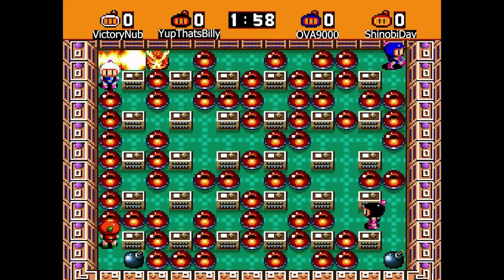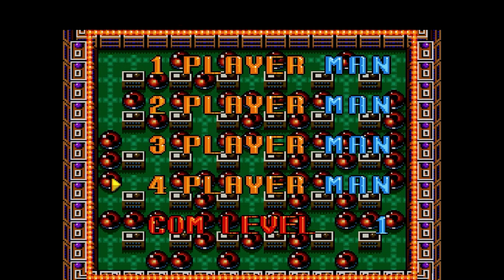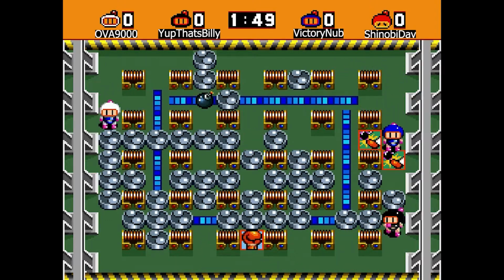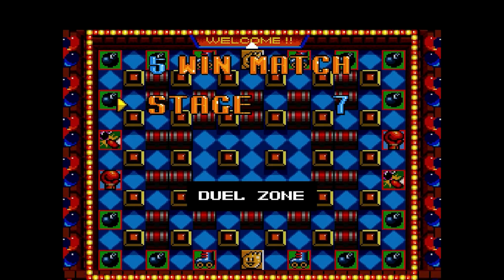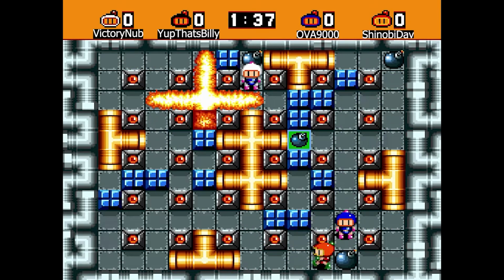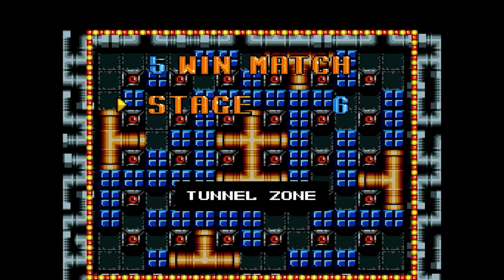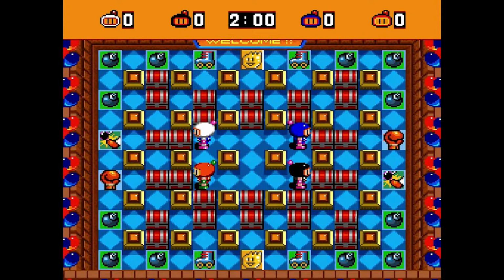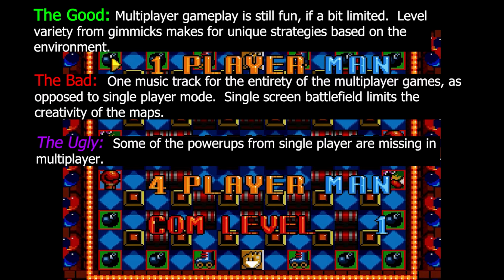Super Bomberman - Nub's Collection MULTIPLAYER MAYHEM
On this week's episode of Nub's Collection we take a look at THE multiplayer game for the Super Nintendo, Super Bomberman.  The game that pushed multiplayer so hard, it came packed with the Super Multitap.  Does mine actually work still?  Maybe!

I'm joined by my good friends OVA9000, ShinobiDav, and yupthatsbilly to put the game through its paces.  Who will come out on top?  Spoiler alert:  ME.  I did.

This episode of Nub's Collection was recorded on January 29, 2022.